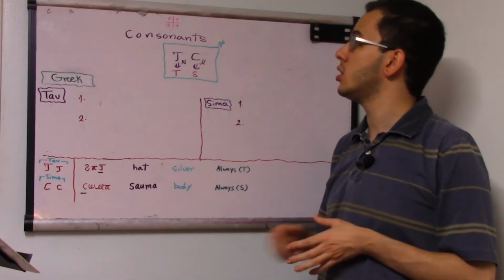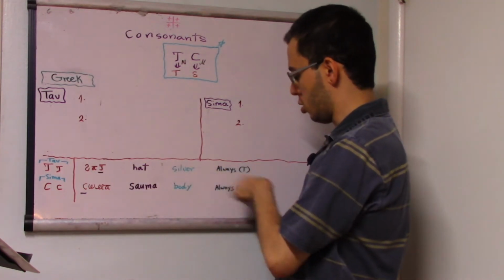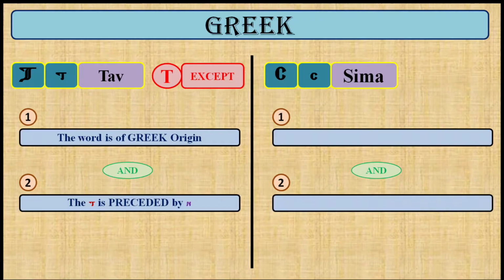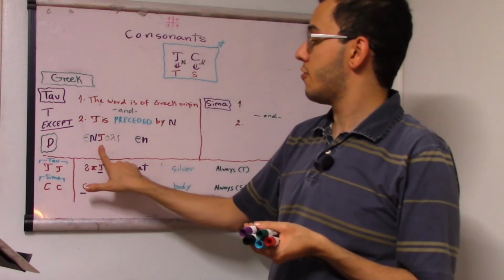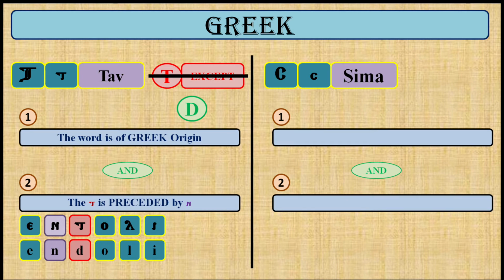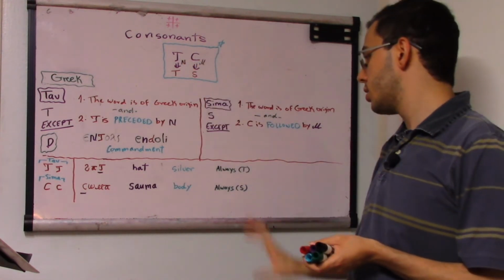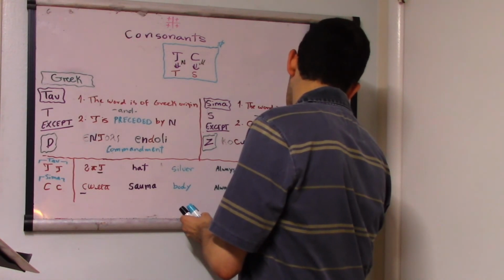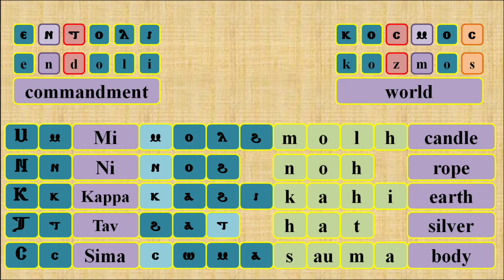Coptic Las - Q2 - Lecture 5 - 20210904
Lessons:
Tav and Sima in Greek (D and Z)
Corresponding Worksheets:
WKST#10